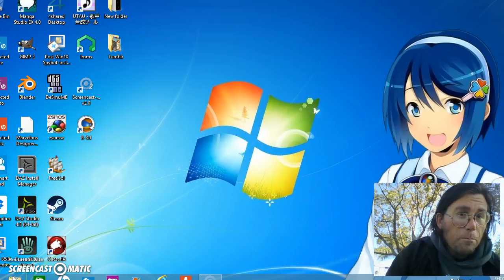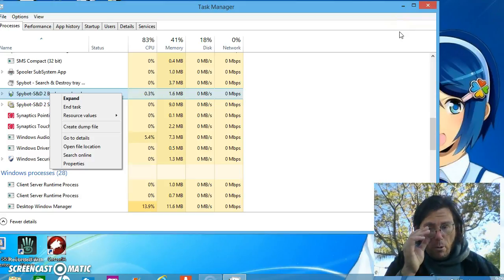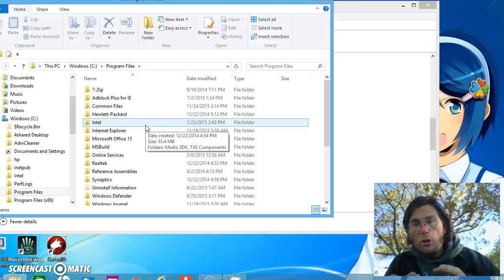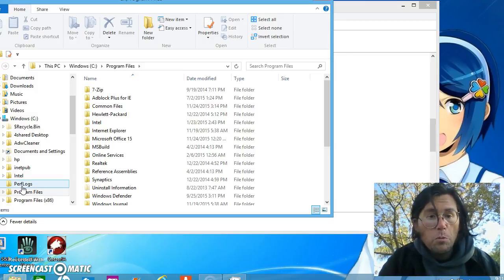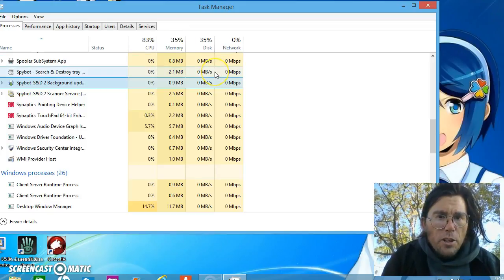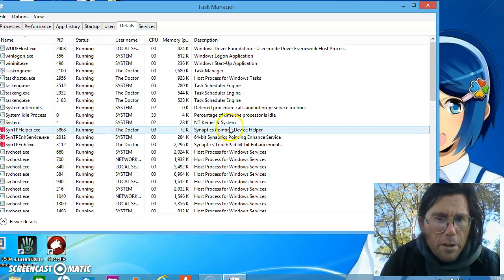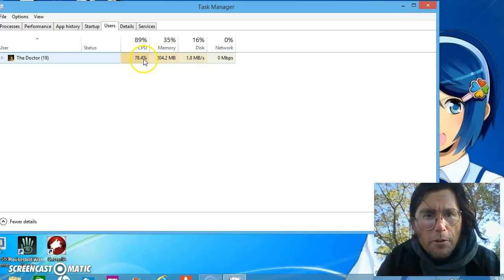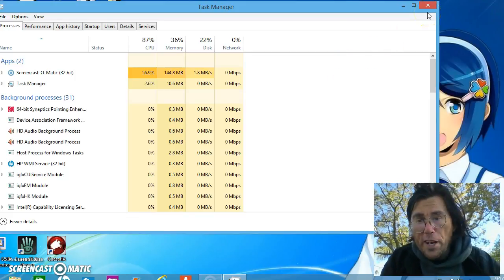testing Screencast-O-Matic v2.0 & How to remove MSRTN32 Malware Virius!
I thought on killing two birds with one stone.